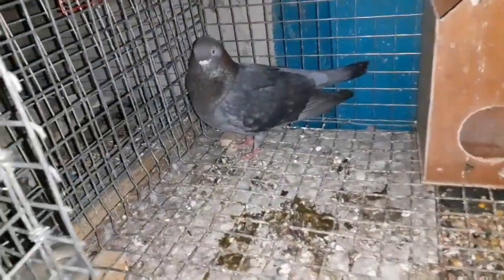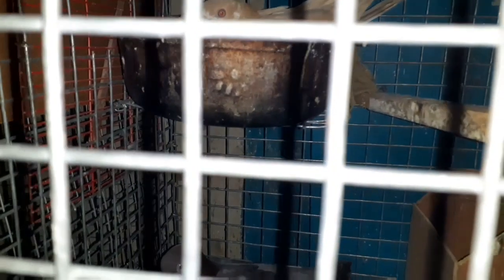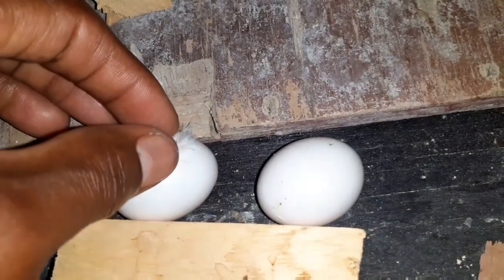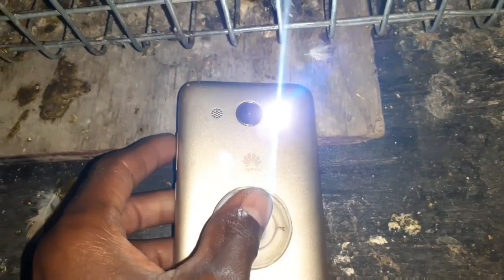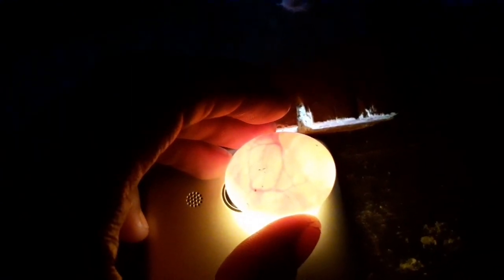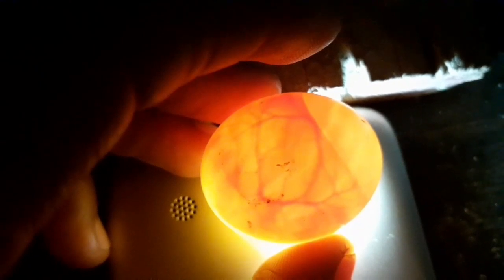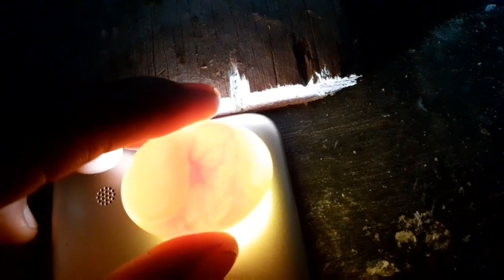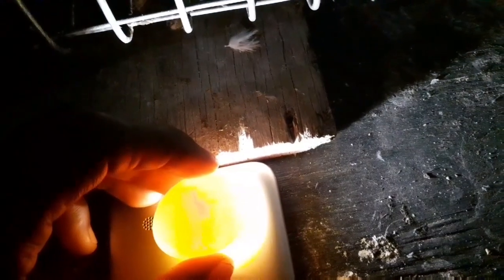How to check if Pigeon eggs are fertile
Remember to live don't just exist.